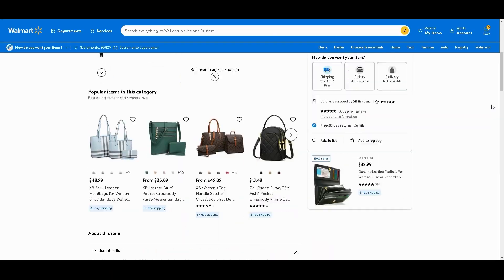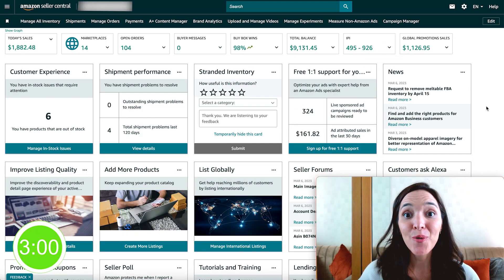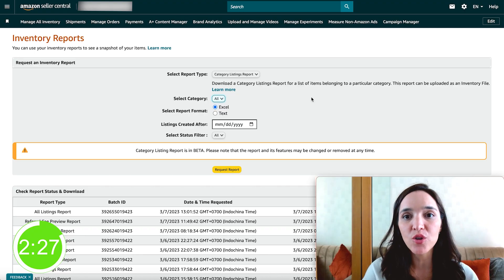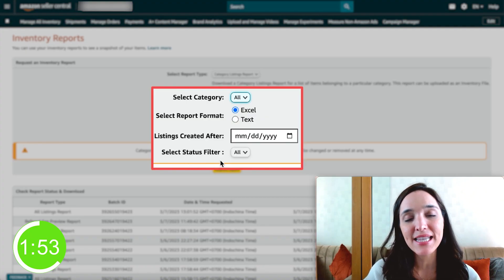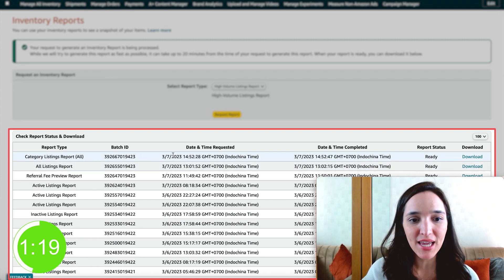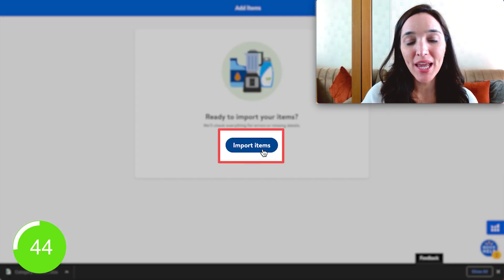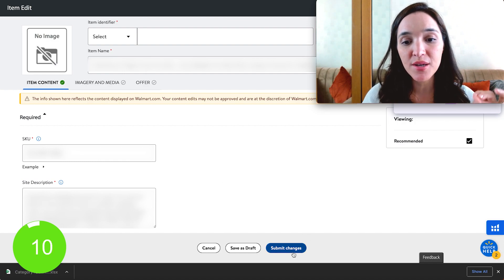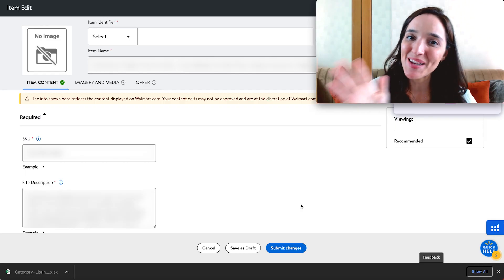How to Add Product Listings to Walmart from Amazon in 3 MINUTES! [Tutorial]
Are you an Amazon seller who wants to expand to Walmart Marketplace? Now you can SAVE HOURS when creating your catalog by adding product listings to Walmart from Amazon in just a few minutes. Watch now!